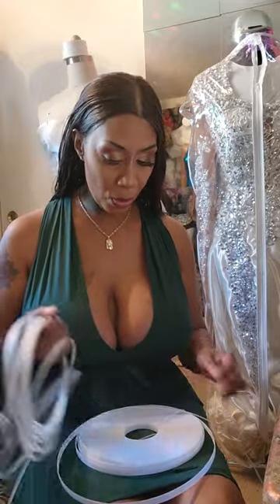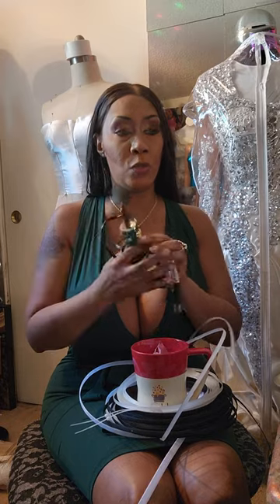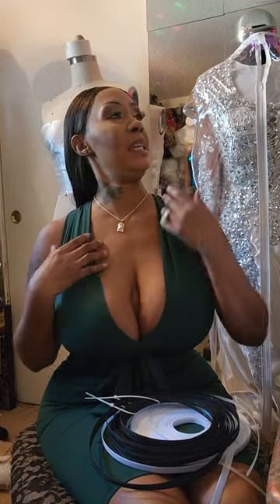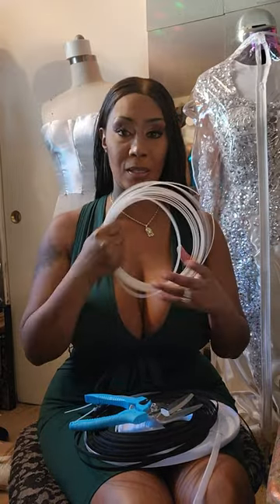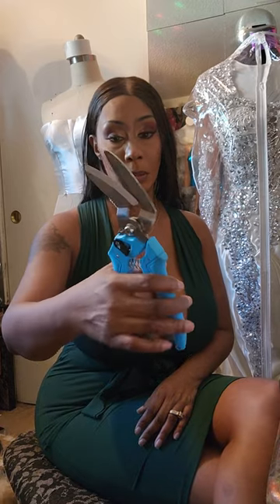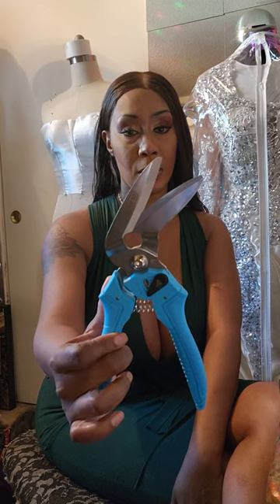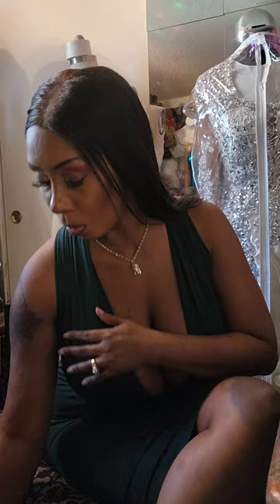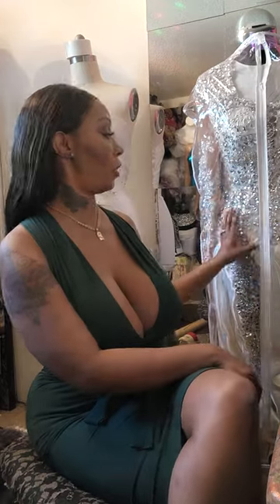My new scissors and electric cutter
New scissors and electric cutter